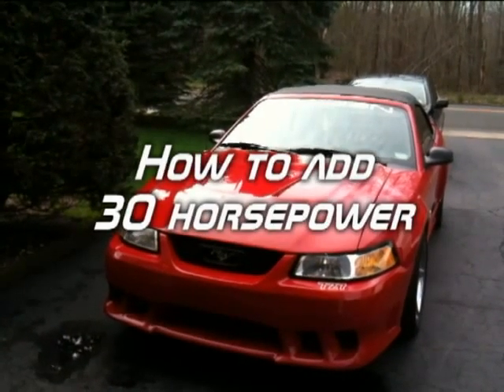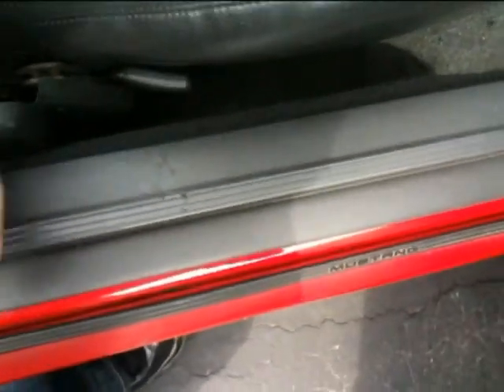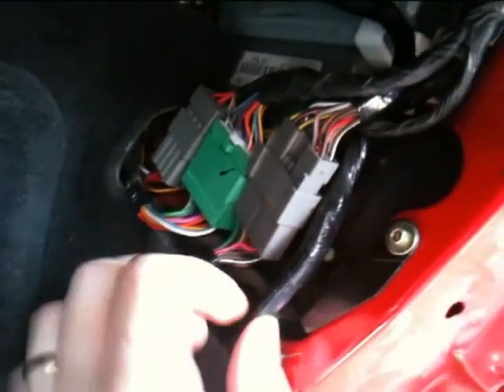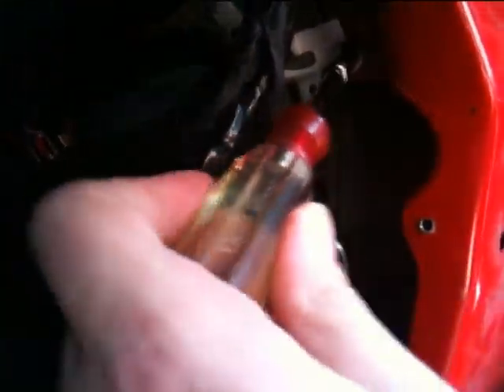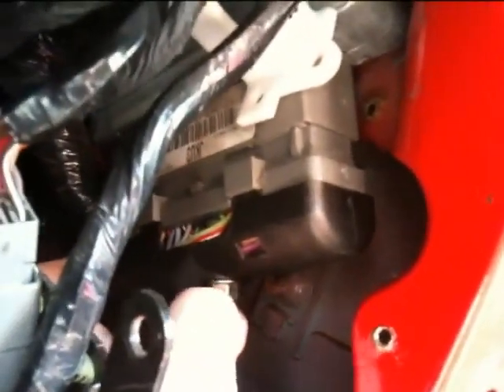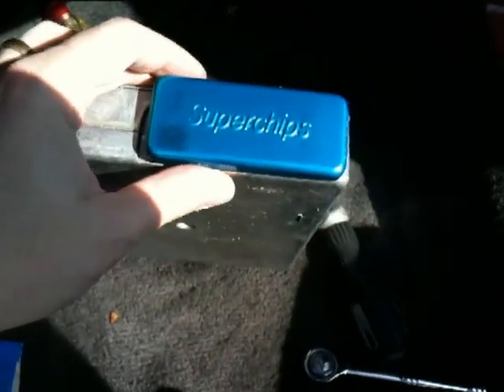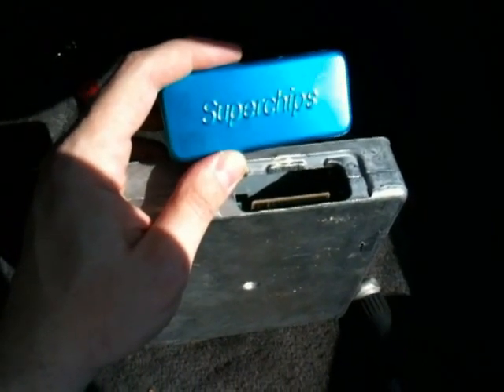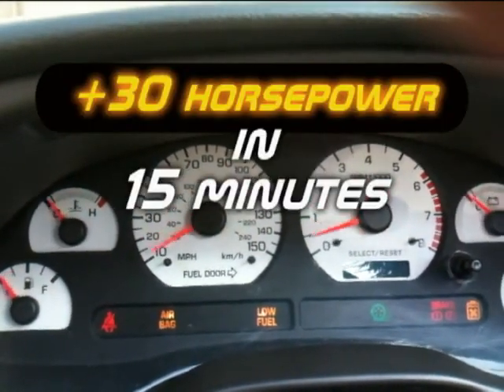1999 Mustang with illegal Octane Booster Against 1998 Camaro SS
Checkout HD photos & a complete list of My Mustang upgrades w/costs on my blog In less than 30 minutes you can add some major horsepower to your mustang, as long as you did every bolt on you could, then you race your friends LS1 Camaro and send him crying with his tail between his legs. Enjoy it, don't be a hater!